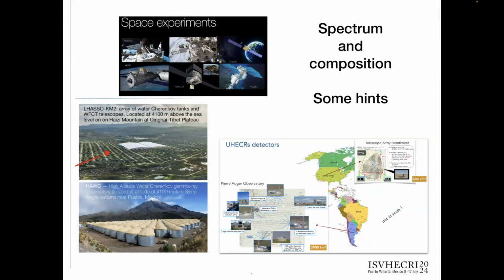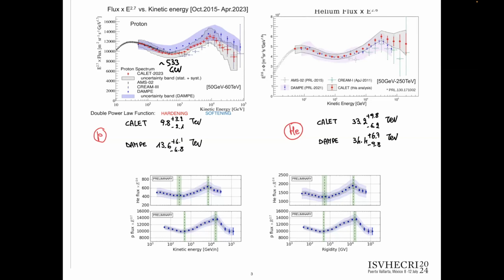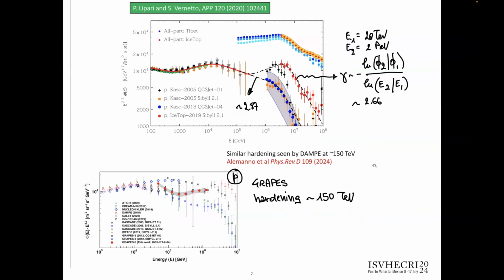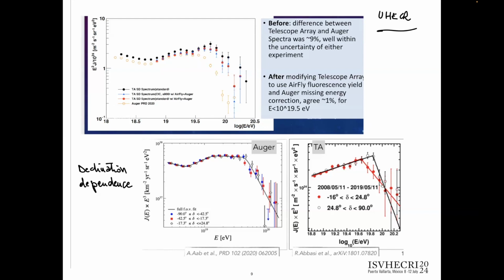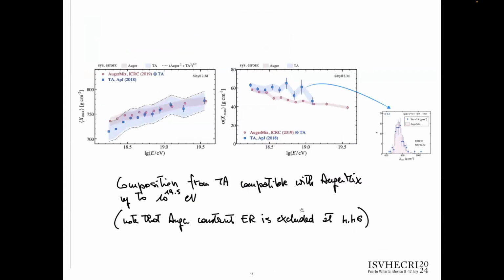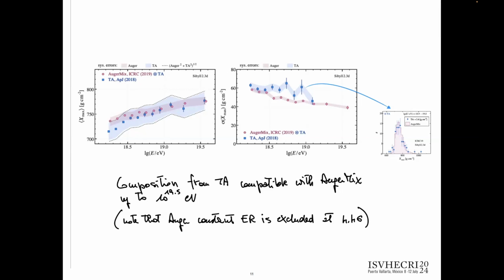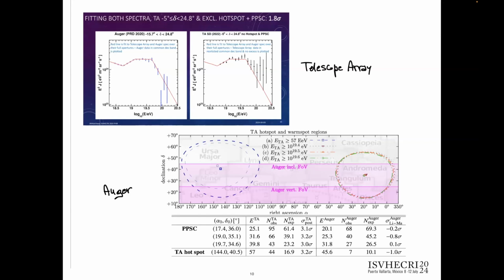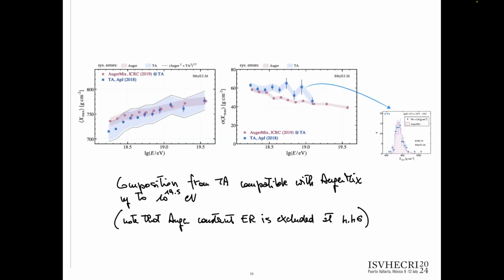Spectrum and composition